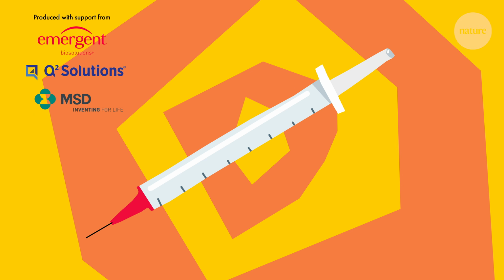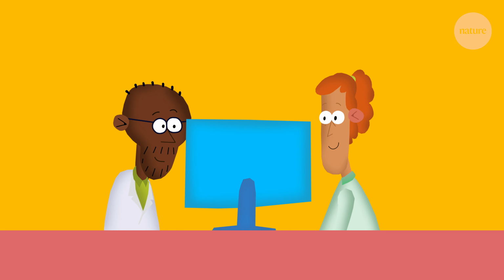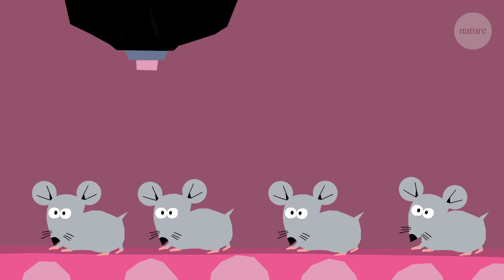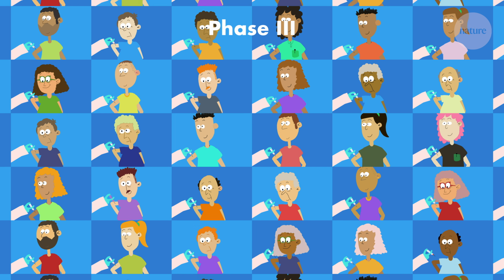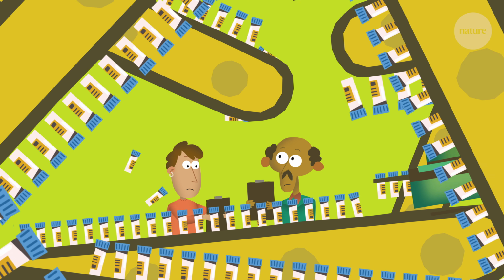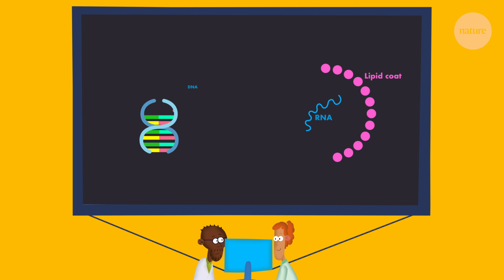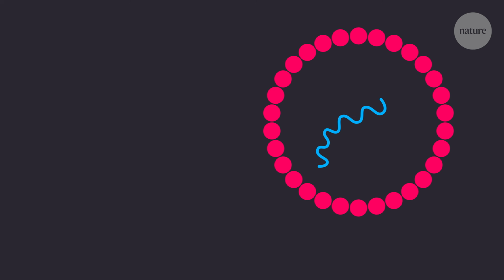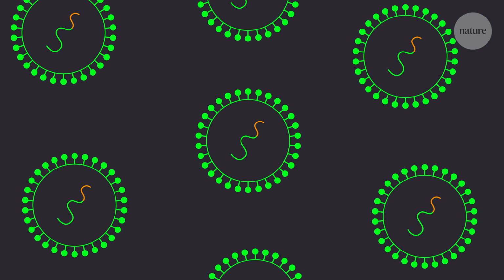Vaccines 101: How new vaccines are developed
With the world in the grip of the COVID-19 pandemic, all eyes are on vaccine trials and the researchers developing them. But what are they actually doing?

In this animation we take you through how vaccines are developed, step by step, and ask how the process could be sped along. We also take a peek at some of the latest  vaccine technologies that could be approved for widespread use in the near future.

This Nature Video is editorially independent. It is produced with third party financial support.

Sign up for the Nature Briefing: An essential round-up of science news, opinion and analysis, free in your inbox every weekday